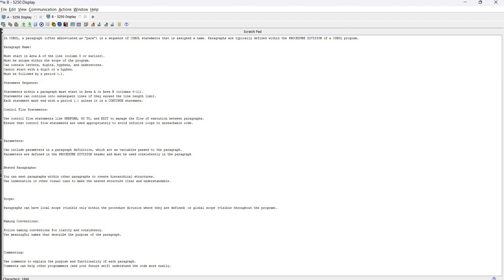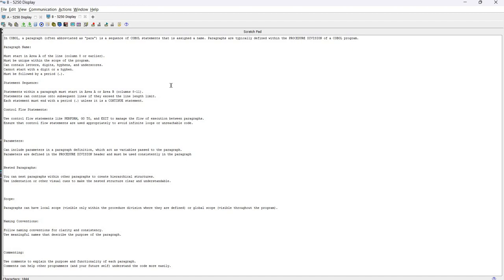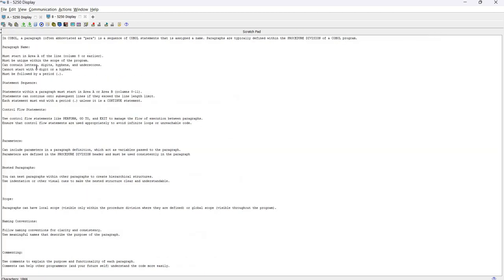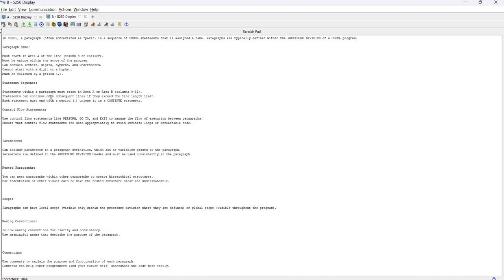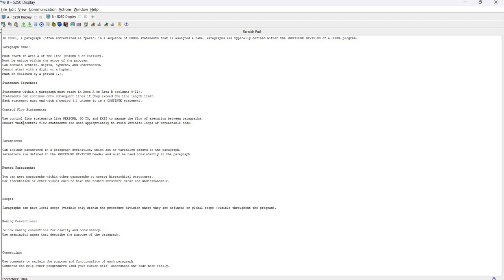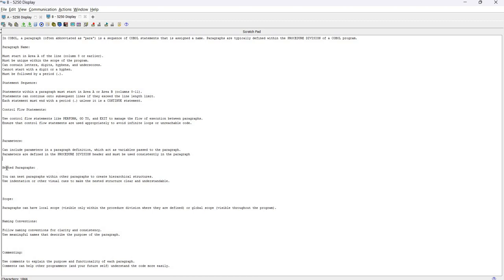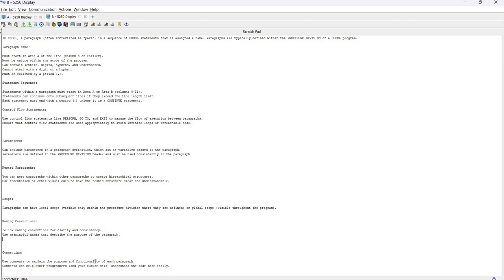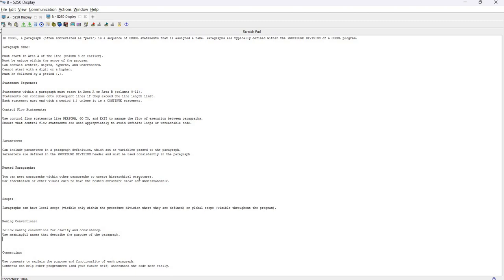Para or Paragraph in COBOL (Session-23) | Cobol Training | Cobol programming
Paragraph in COBOL is a fundamental concept every COBOL programmer should understand. In this video, we delve into the basics of paragraphs in COBOL, explaining their structure, purpose, and how they fit into the larger COBOL program. Whether you're new to COBOL or looking to refresh your knowledge, this video offers a clear and concise introduction to Paragraph in COBOL. We cover essential topics like defining paragraphs, their usage in organizing code, and best practices. Watch now to enhance your COBOL skills! (English)

List of Topics Covered:

1.Introduction to Paragraph in COBOL: Learn the basics of what paragraphs are and their role in COBOL programs. (English)
2.Defining a Paragraph in COBOL: Understand how to define and structure paragraphs effectively. (English)
3.Organizing COBOL Code with Paragraphs: Discover how paragraphs help in organizing and modularizing COBOL code. (English)